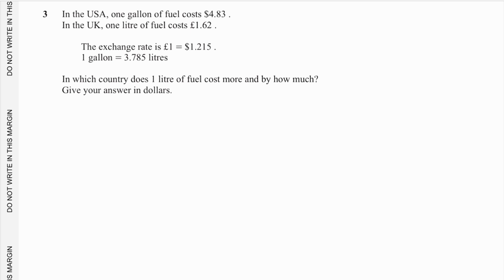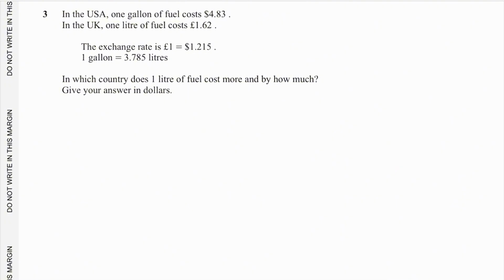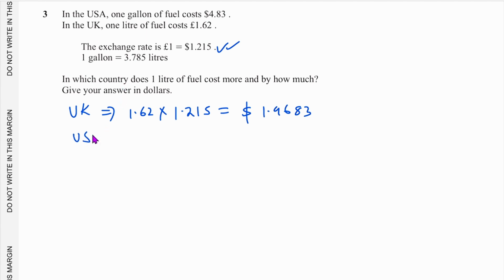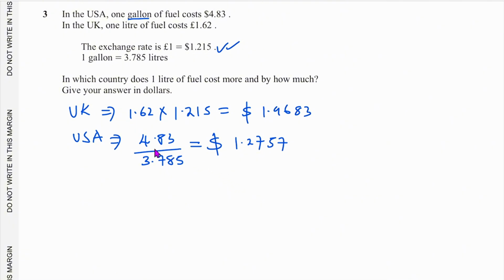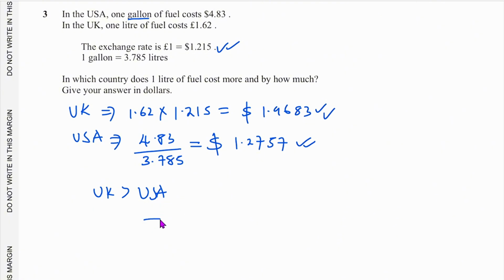IGCSE Math 0580/41 May/June 2025 Paper 4 Q3 – Fuel Cost Comparison (Updated 2026 Prices)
IGCSE Mathematics 0580 Paper 4 (Extended) May/June 2025 – Question 3 Full Step-by-Step Solution (with 2026 Update for Relevance)

Original Question (2025 Paper):
In the USA, one gallon of fuel costs $4.83.
In the UK, one litre of fuel costs £1.62.
The exchange rate is £1 = $1.215.
1 gallon = 3.785 litres
In which country does 1 litre of fuel cost more and by how much?
Give your answer in dollars.

Timestamps:
0:00 – Original question read aloud
0:20 – Step 1: USA cost per litre ($4.83 / 3.785 ≈ $1.276)
0:45 – Step 2: UK cost per litre in $ (£1.62 × $1.215 ≈ $1.968)
1:15 – Step 3: Difference (UK more by $0.692 ≈ $0.69)
1:40 – 2026 Update: Current prices (USA ~$2.97/gal, UK ~£1.32/litre, £1 ≈ $1.36)
2:10 – Updated calculation (USA ~$0.785/litre, UK ~$1.795/litre, UK more by ~$1.01)
2:40 – Final tips & why updates matter

Original Answer: UK by $0.69 ✅
2026 Update: UK by ~$1.01 (based on Feb 2026 averages) ✅

This is part of the complete 0580/41 May/June 2025 Paper 4 video series (all questions solved with full working). Updated with real-time data from Feb 2026 for Nairobi viewers like you, Omondi!

📌 Full Paper & Mark Scheme (official Cambridge):
→ Search “0580 s25 qp 41” and “0580 s25 ms 41” on Cambridge International website

💡 Tips for this question:
• Convert everything to the same unit (litres) and currency ($)
• Use accurate division and multiplication
• Round to 2 decimal places for money
• In 2026, prices have dropped in USA but UK remains higher – check current rates for real-world math!

Next video → Question 4 (transformations) drops soon!

IGCSE Mathematics 0580/41 May/June 2025 Question 3 solution